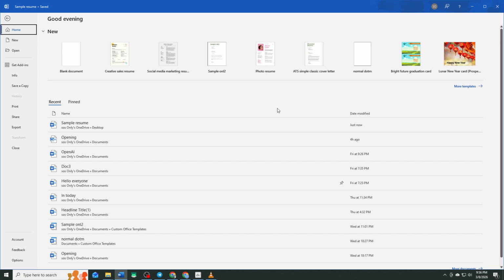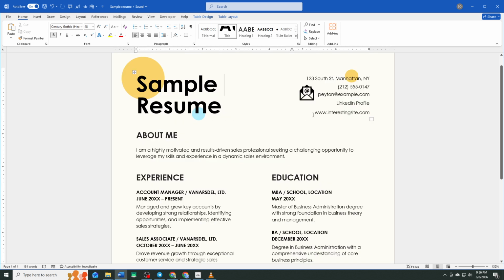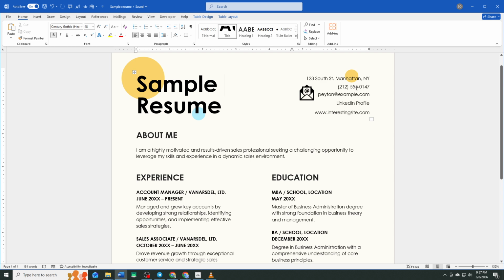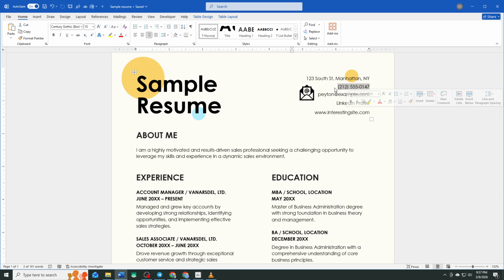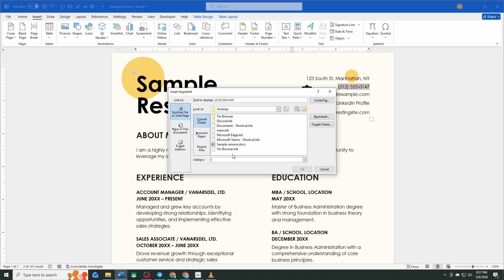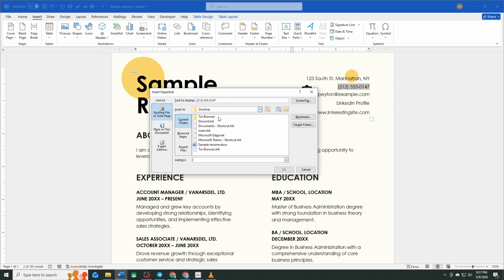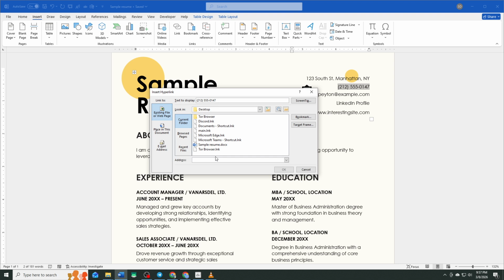How To Make Phone Numbers Clickable In Microsoft Word Documents [2026 Guide]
In this informative video, we will walk you through the process of making phone numbers clickable in your Microsoft Word documents. You'll discover how this simple adjustment can enhance the usability of your documents, making it easier for readers to connect with you directly from their devices.

By the end of this video, you'll have a clear understanding of the steps involved and the benefits of clickable phone numbers. Don't miss out on this essential skill for improving your Word documents. Watch now and start today!